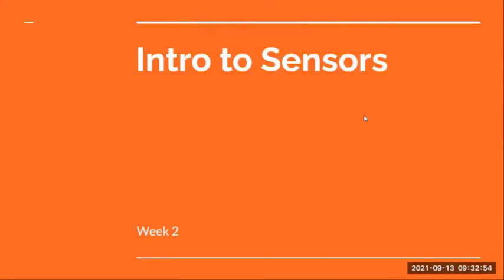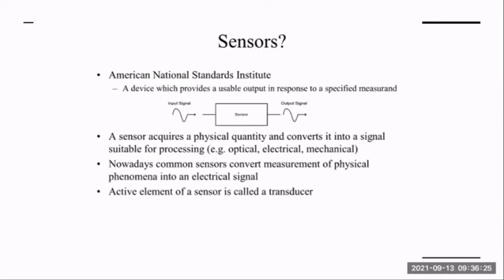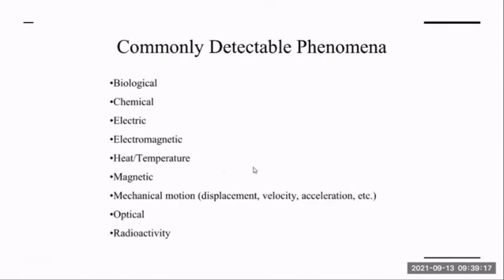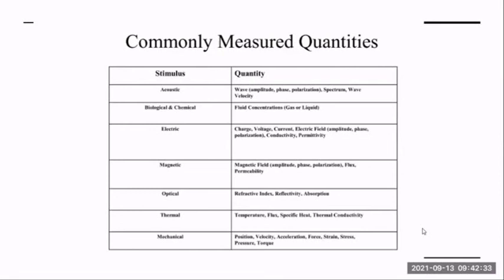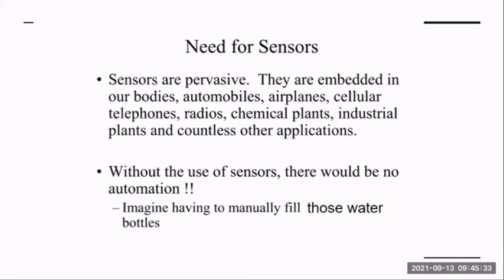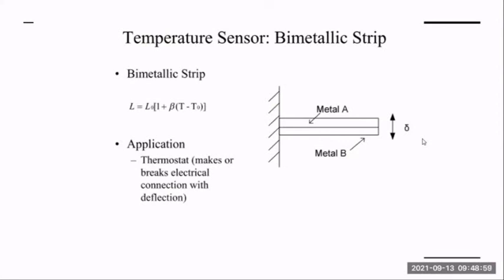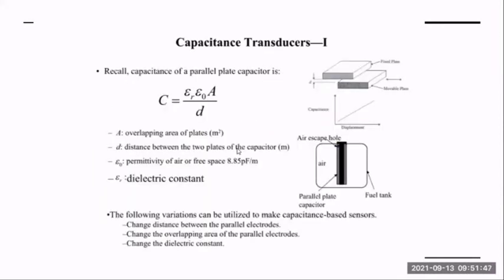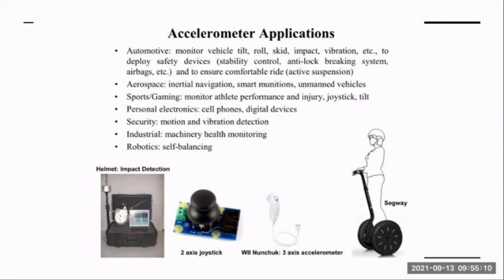Fundamentals of Mixed Signals and Sensors - Introduction to Signals and Sensors